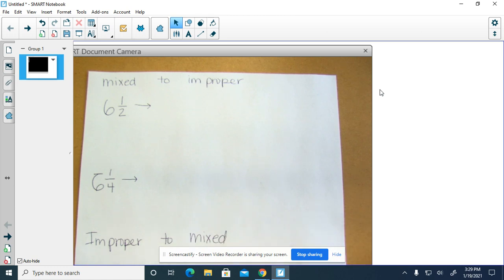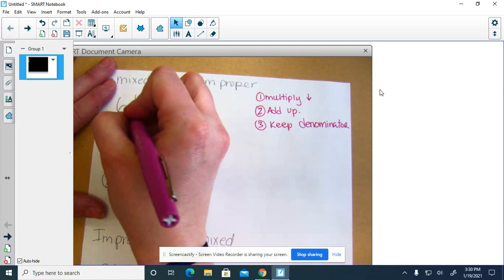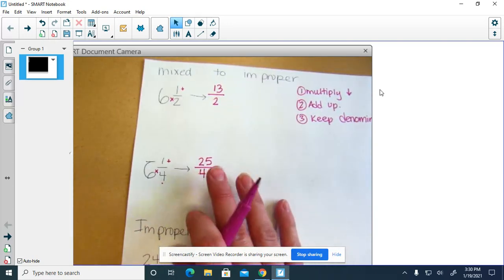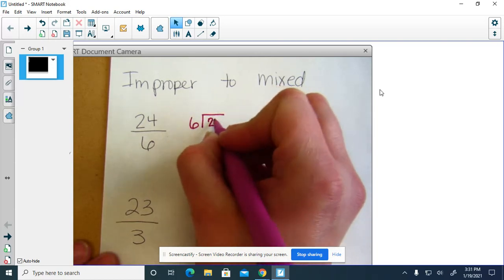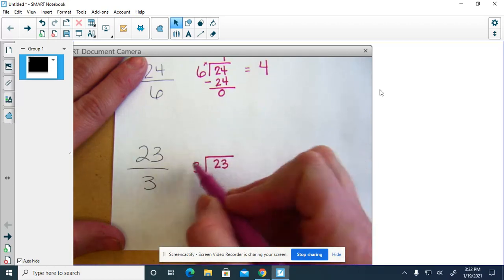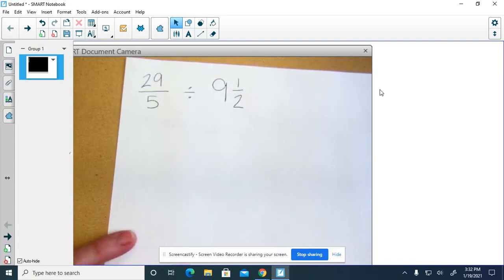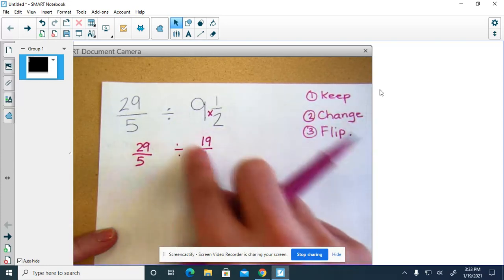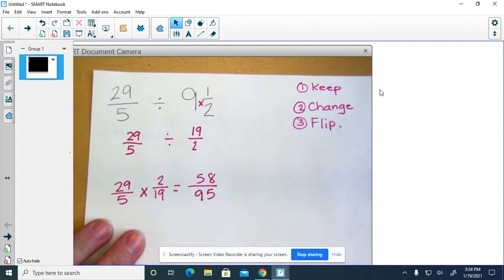Untitled: Jan 19, 2021 3:34 PM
Improper to Mixed